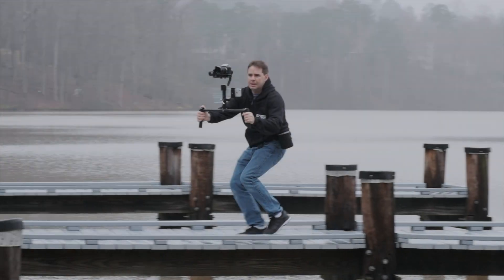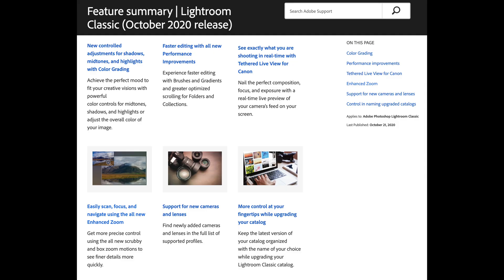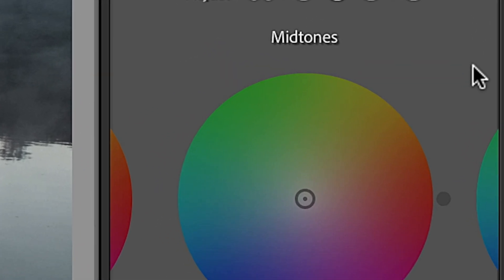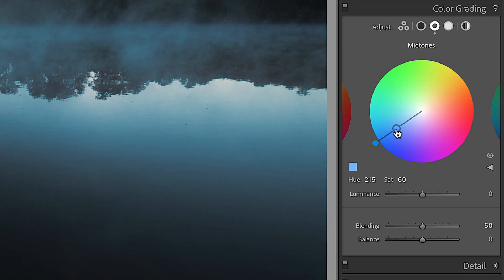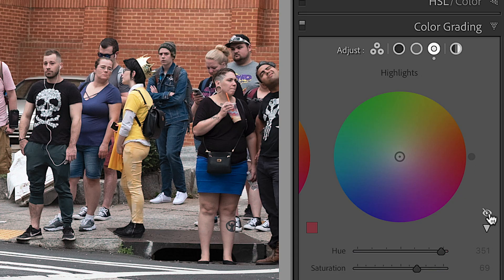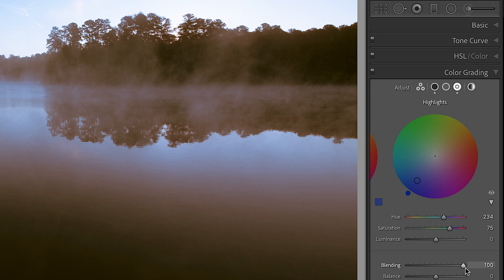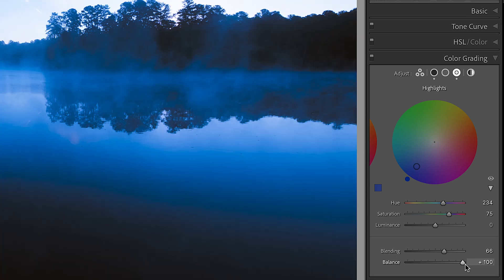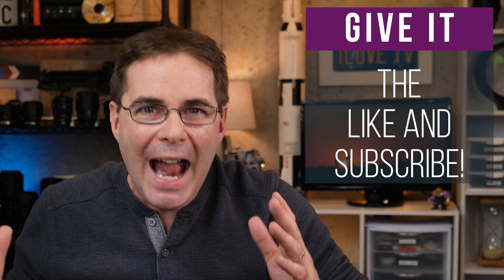Lightroom Update: Color Grading Tools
Adobe Lightroom and Lightroom Classic added new color grading tools and more to recent software update. Video discusses how the new color grading tools work, as well as the new zoom tool enhancement features.

🧰  Discounts on Services and Tools

1.
2.

PRODUCT REVIEW OR TO SEND SOMETHING:
pal2tech
1227 North Peachtree Parkway 165
Peachtree City, GA 30269
United States